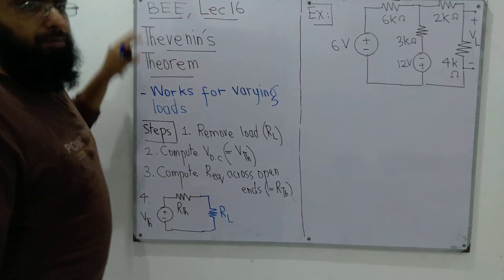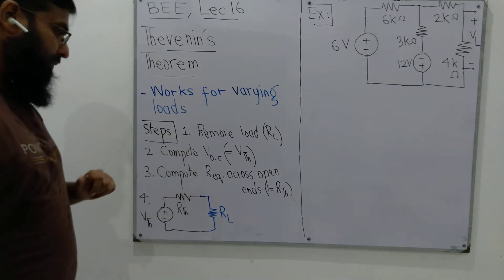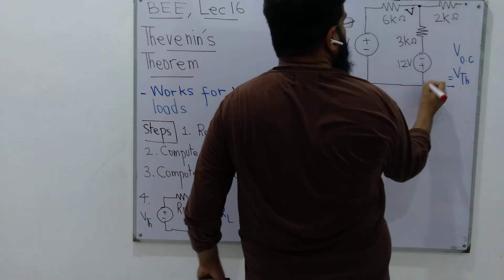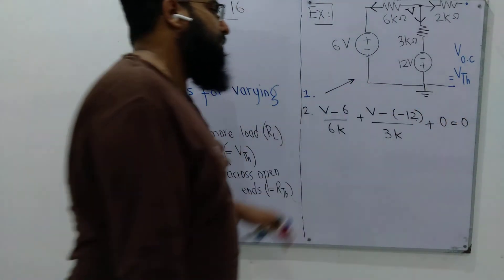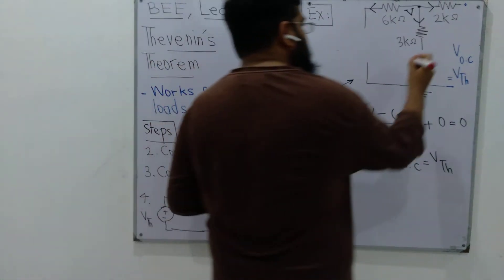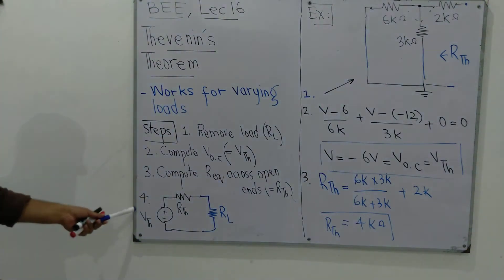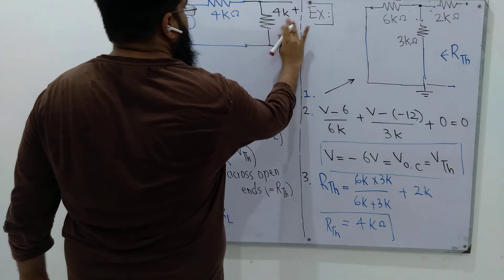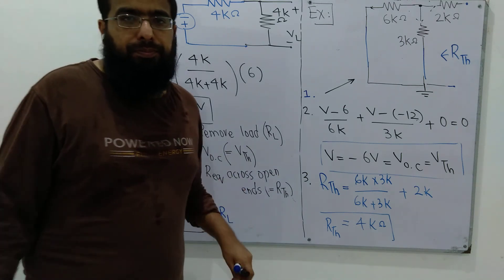CA16 | Thevenin's Theorem|Circuit Analysis|BEE